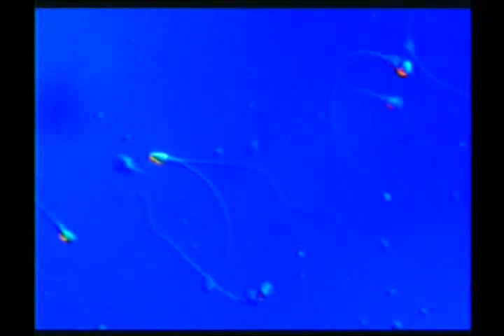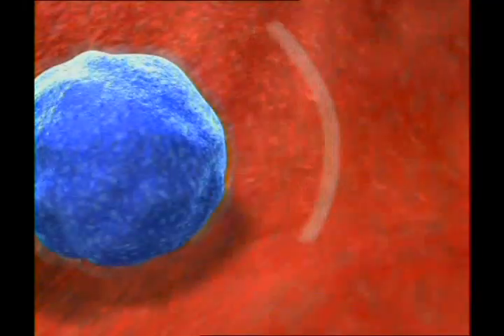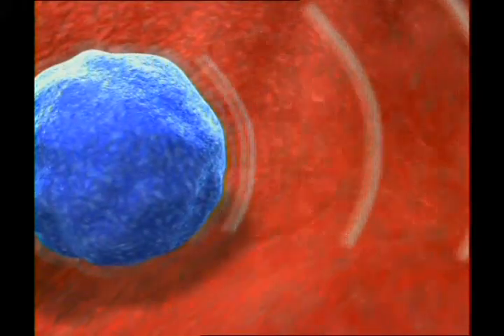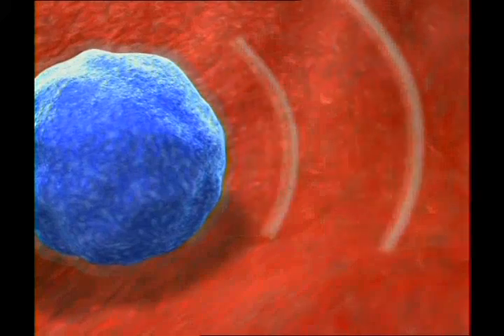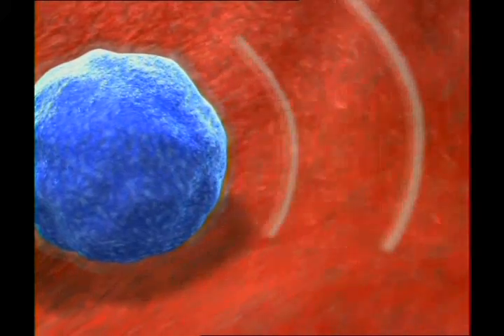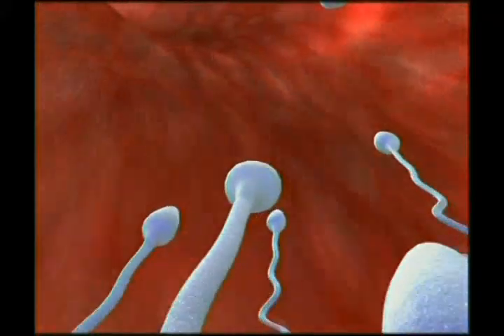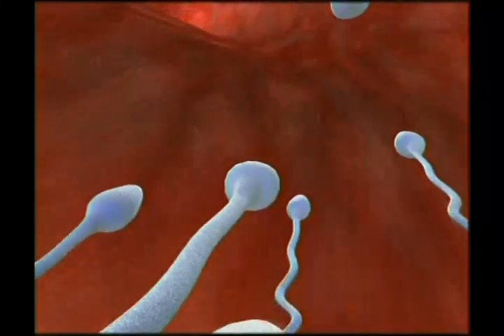The difficult journey of the sperm